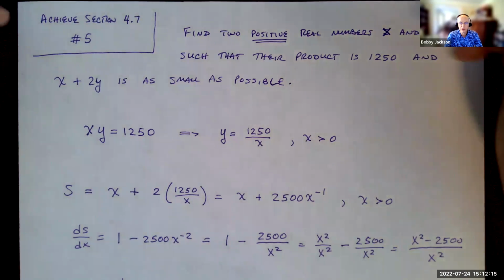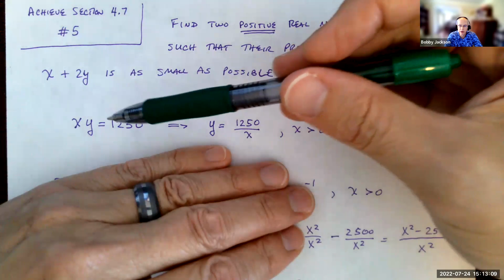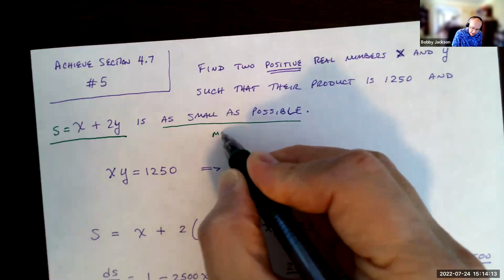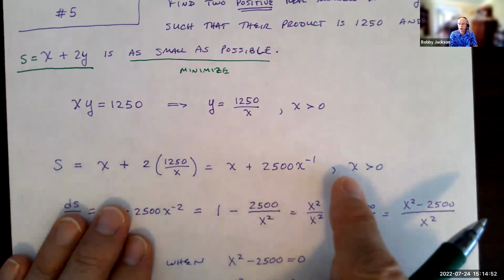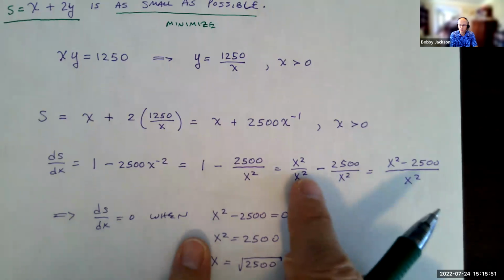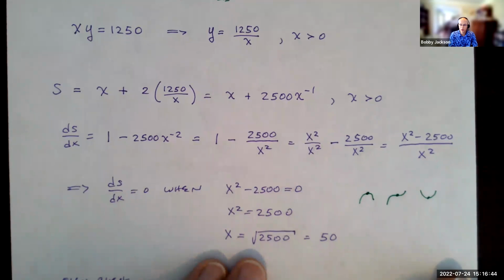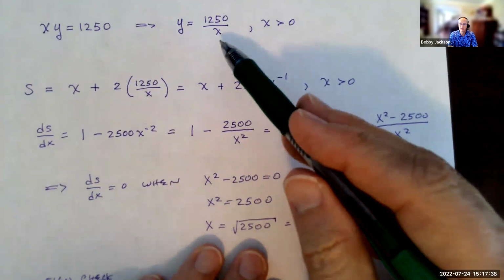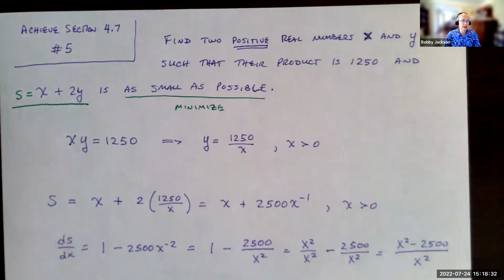Achieve Section 4.7 Number 5